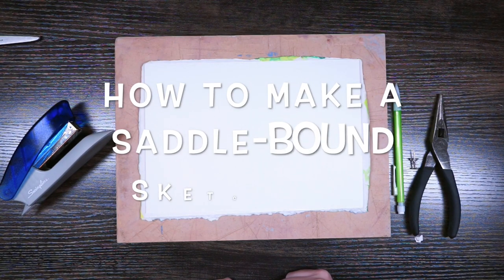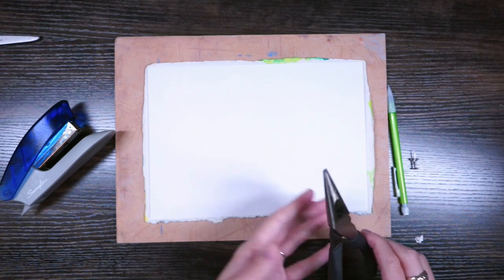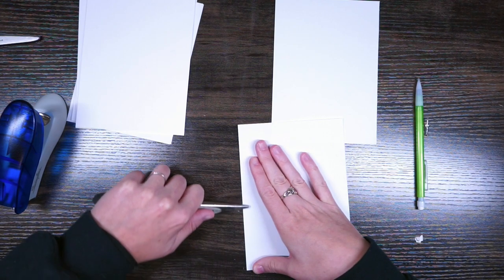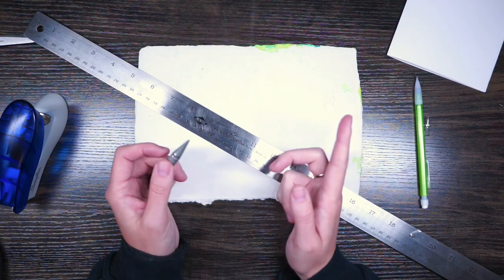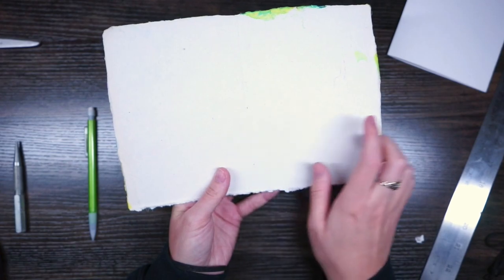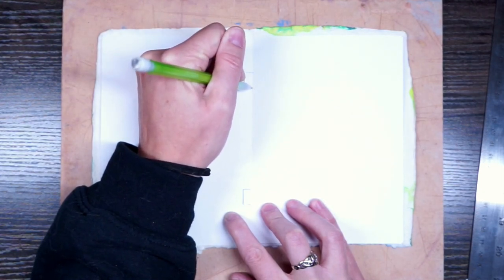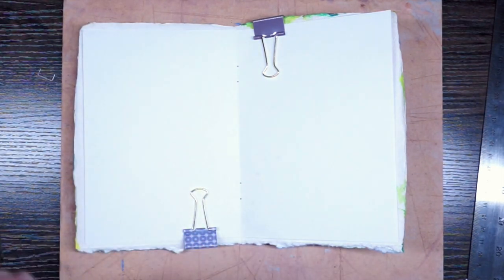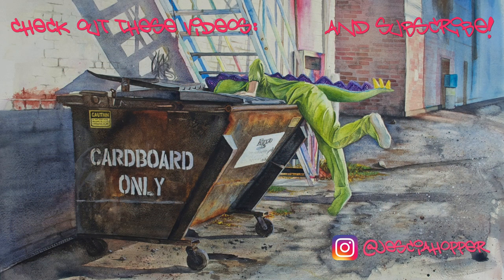How to Make a Saddle-Stitch Sketchbook (without fancy bookmaking supplies)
This video will show you how to make a stapled saddle-stitch sketchbook using simple tools around the house.

You'll need:
1. Paper
2. Staples
3. Binder Clips
4. Pencil
5. Ruler
6. Push Pin/Nail/Needle/Awl
7. Pliers/Screwdriver/Bone Folder